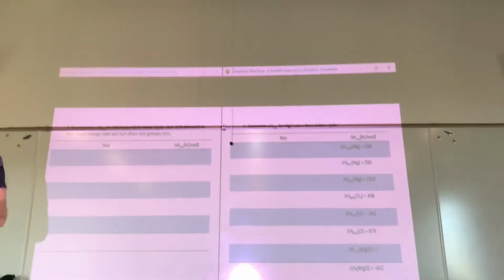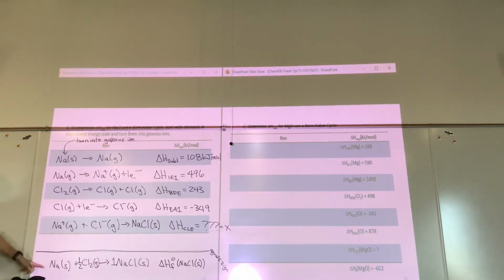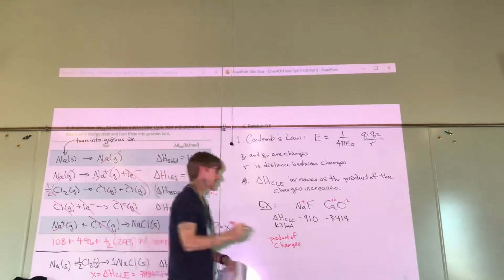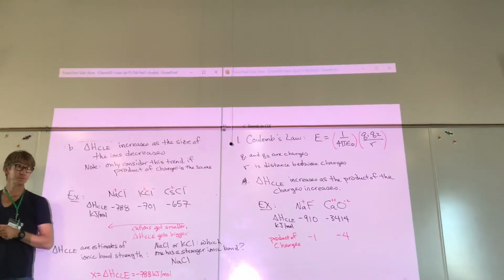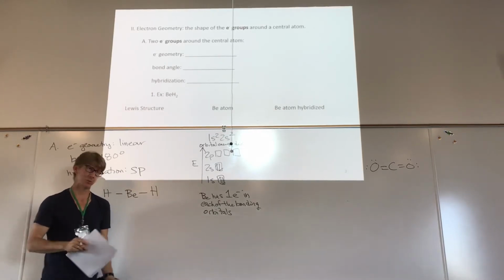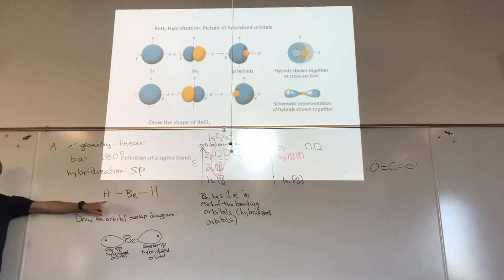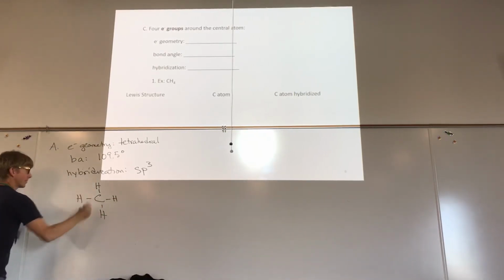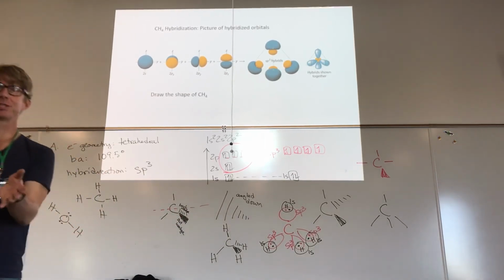CHEM 400 Lecture 11/15/19